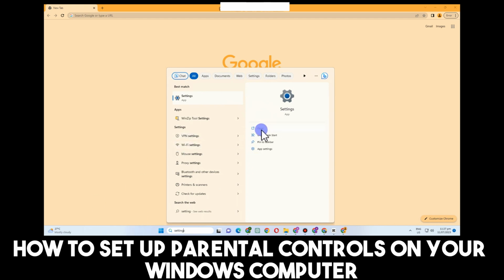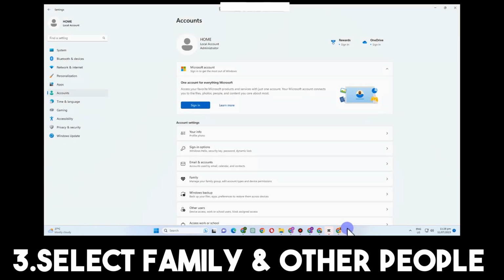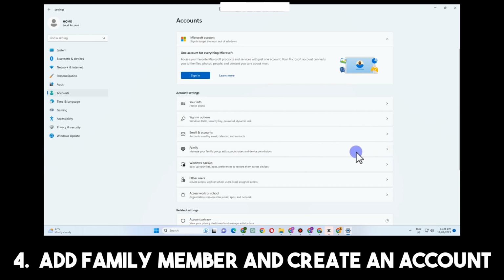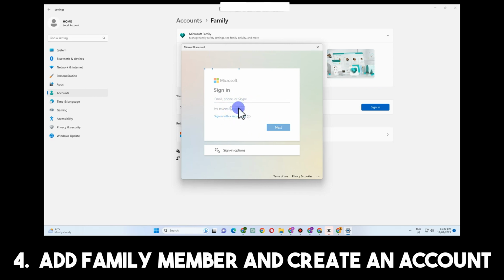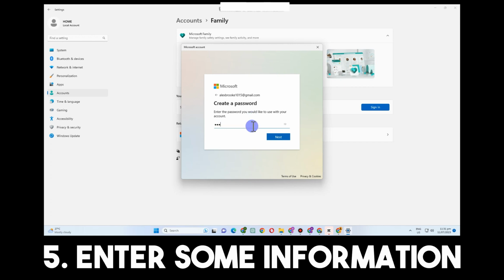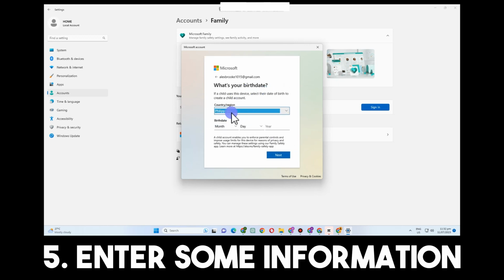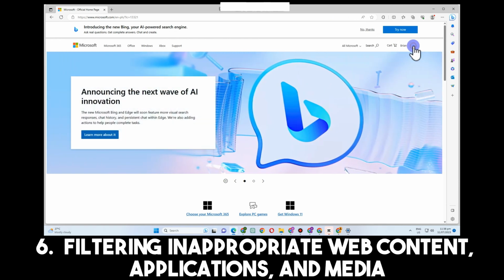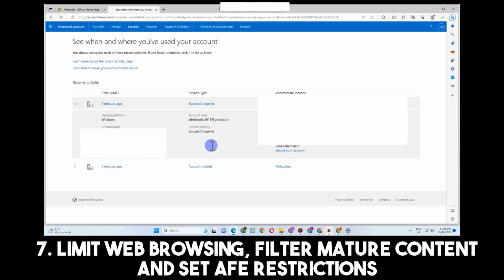How To Use The Search Feature On PC (2023)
In this video, we'll show you how to effectively use the search functionality to quickly locate files, apps, and settings on your computer. Whether you're a student, professional, or someone who wants to boost their PC productivity, our step-by-step tutorial will guide you through using the search feature on your Windows PC for efficient navigation and retrieval.

✅ How to use the search feature on your Windows PC (2023)
✅ Accessing the search bar and menu on your PC
✅ Typing keywords to search for files, apps, and settings
✅ Using advanced search operators for precise results
✅ Navigating the search results to locate desired items
✅ Opening files and apps directly from the search results
✅ Using the "Search My Stuff" feature for more comprehensive search
✅ Searching for specific types of files or documents
✅ Customizing search settings for optimal results

💻 Find What You Need, When You Need It! 🔍
The search feature on your Windows PC simplifies the process of locating documents, applications, and settings. Our tutorial will empower you to navigate this feature effectively, helping you save time and streamline your daily tasks by quickly accessing the files and information you require.

🔑 Step-by-Step Instructions 🔑
Our comprehensive tutorial provides clear and easy-to-follow instructions on how to use the search feature on your Windows PC. From accessing the search bar to utilizing advanced search techniques, we'll guide you through each step. Follow our instructions to enhance your PC navigation and retrieval capabilities.

Stay updated with the latest PC hacks, software tutorials, and tech tips. We're here to help you make the most out of your Windows PC and optimize your digital experience.

We value your feedback and are here to assist you with any Windows PC-related inquiries.